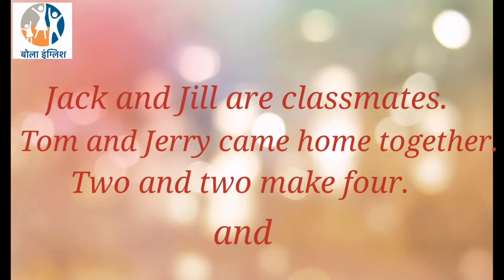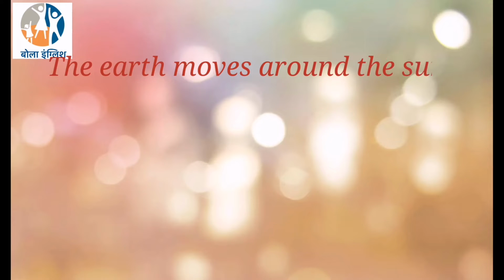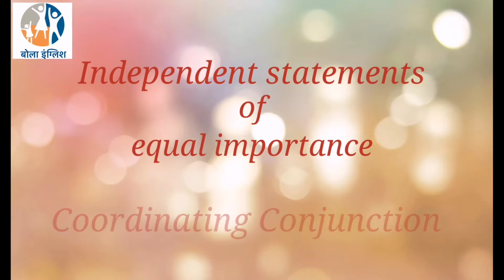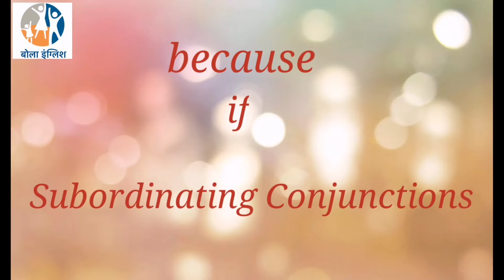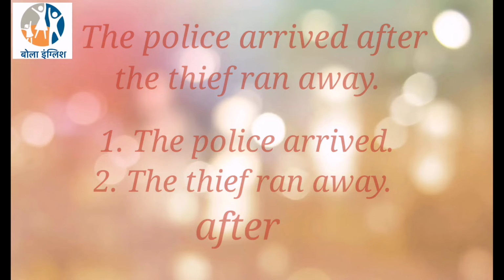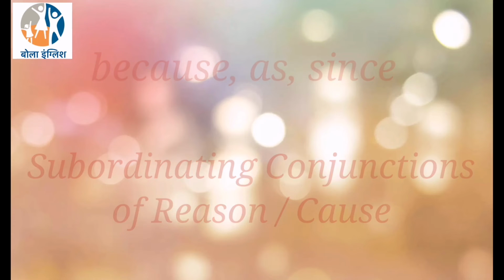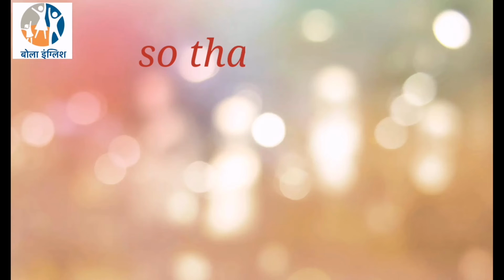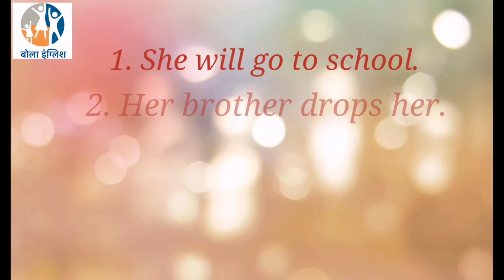The Conjunction | Kavita Dixit | Bola English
Learn Conjunctions and their types with examples.